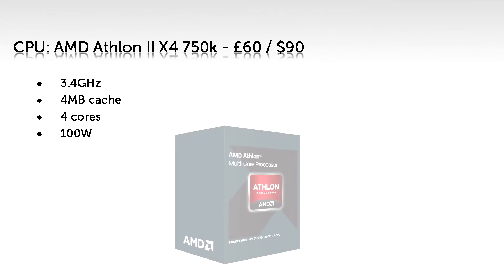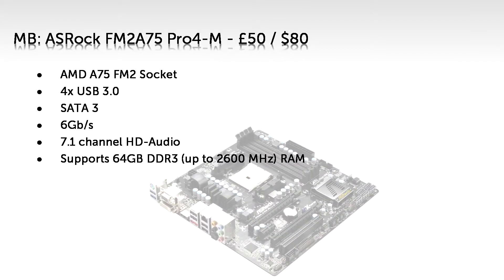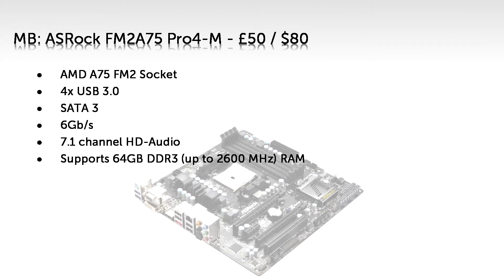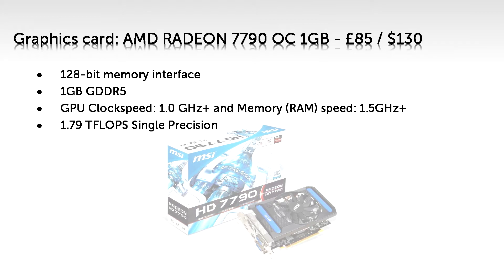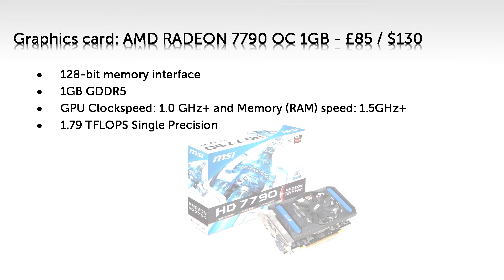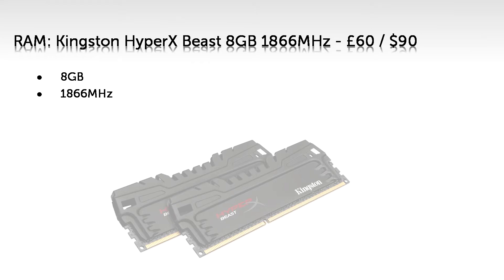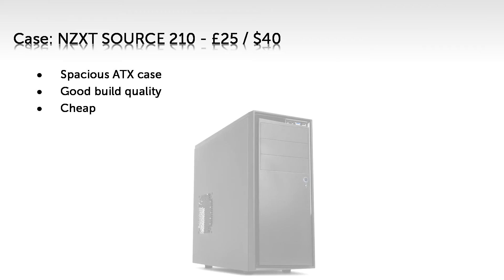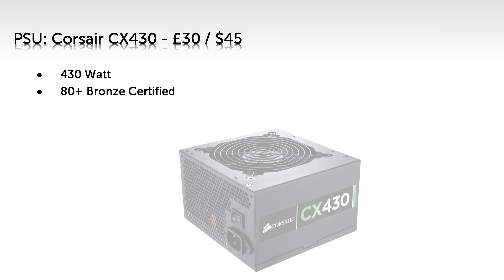BEST $550 / £350 Gaming PC - September 2013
The best budget gaming PC build for $550 / £350 - September 2013

CPU: AMD Athlon II X4 750k - £59.35 / $90

Graphics card: AMD RADEON 7790 OC 1GB - £85 / $129.99

Case: NZXT SOURCE 210 - £25 / $39.99

PSU: Corsair CX430 - £30 / $49.99

Optional - Fan: BitFenix Spectre PRO 120mm - £9 / $14

Optional - Fan: Noctua NF-F12 - £18 / $28

Intro/Outro: Dance of the Pixies by Machinimasound.com

Normal schedule: EVERY MONDAY AND FRIDAY AT 12:00 GMT